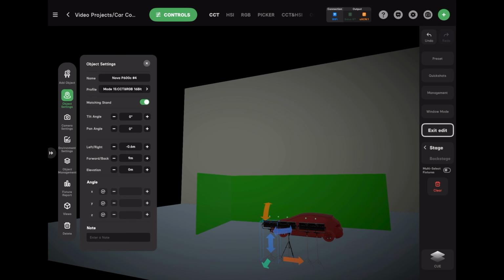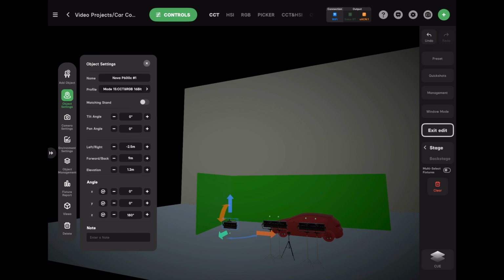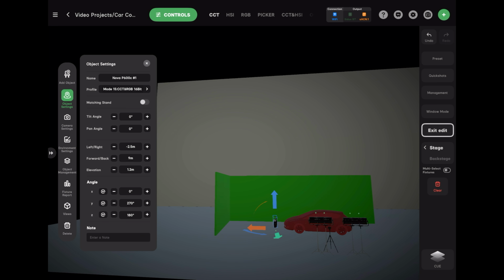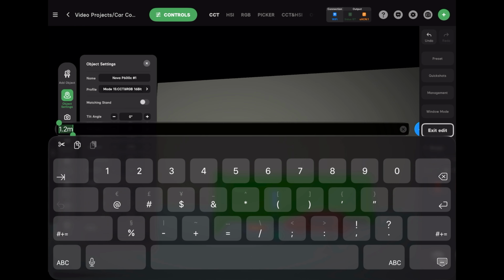Why Viz on Sidus Link Pro?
Hang out with me while I set up a commercial for viz.  Along the way, I'll point out a few things I've learned to make it easier and share my personal three reasons why I think adding viz to Sidus Link Pro is a pretty great thing.